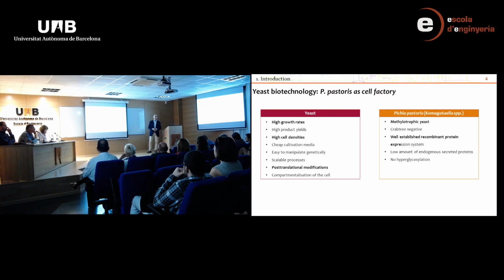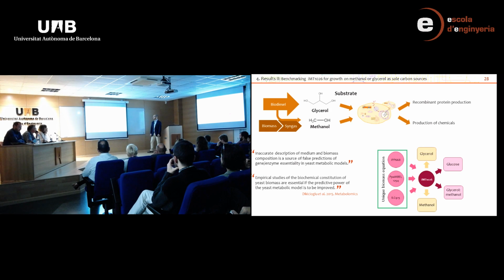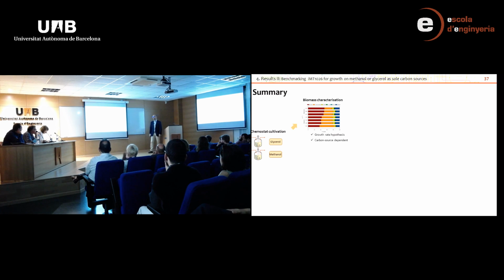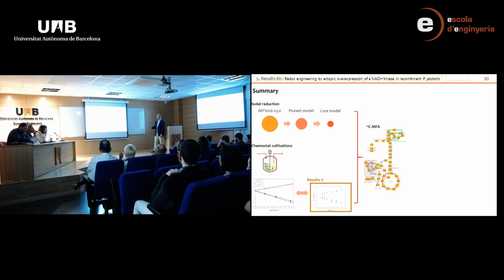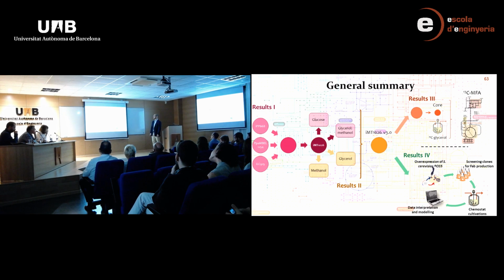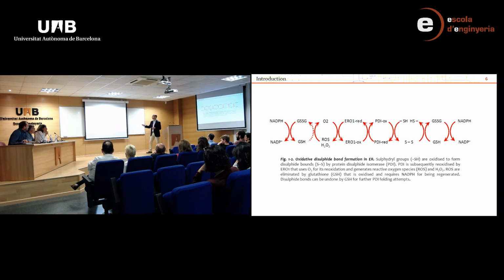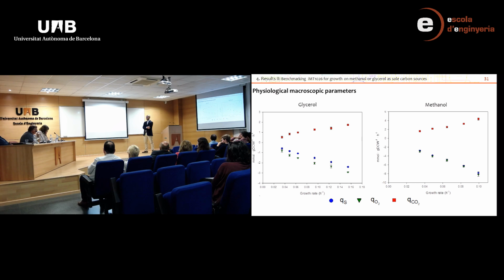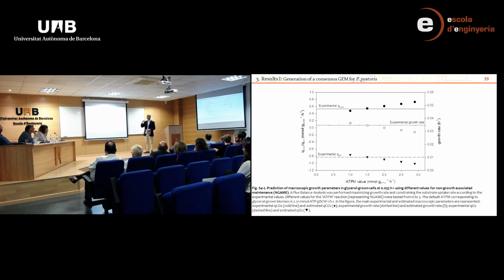Developing strategies for systems metabolic engineering of Picha pastoris